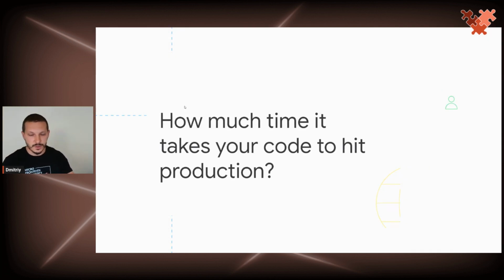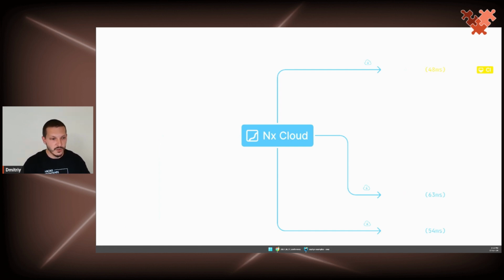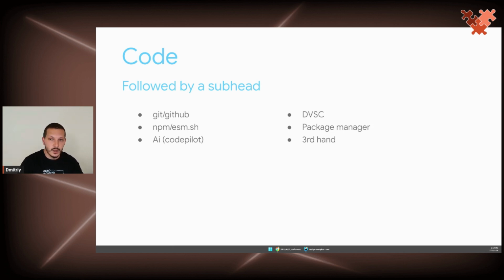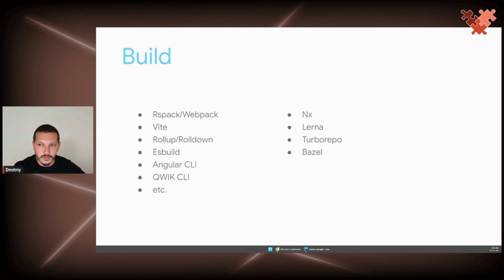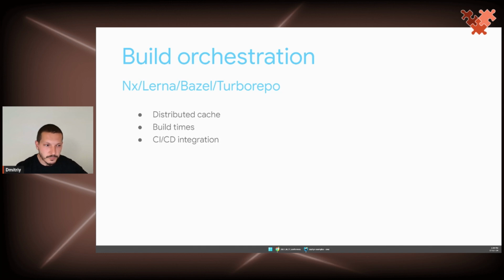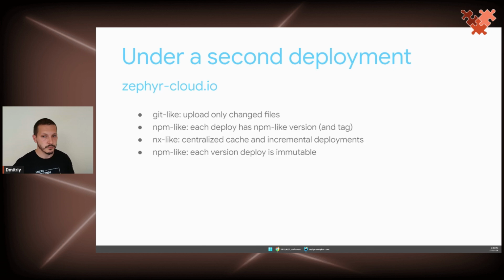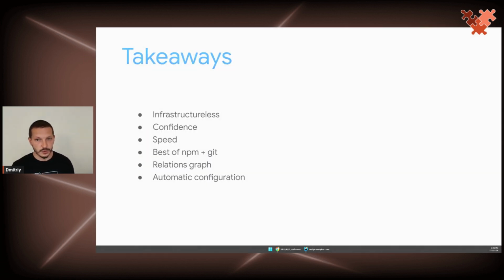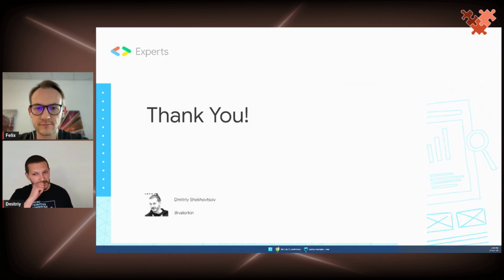Micro Frontends Conference 2024 - Dmitriy Shekhovtsov: Moving at the Speed of Thought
Talk recording from the most important conference and event for the Micro Frontends community. Understand the latest trends in Micro Frontends architecture and development. See how and why distributed frontends are implemented in the real world. Get in depth knowledge around topics concerning Micro Frontends. Meet those who shape the present and the future of the Micro Frontends community.

Abstract:
Moving to Micro Frontends and Module Federation accelerates teams and their ability to deliver code. However vendor lock in, complexity and boilerplate is keeping us from reaching true potential.

In this talk Dima will highlight modern development strategies and the tooling needed to move at the speed of thought. Will demonstrate practical solutions to most daunting issues with federated application.

About the speaker:
Dmitriy Shekhovtsov is a Google Developer Expert in Web Technologies and Angular. In the past, he contributed significantly to projects like Angular, Angular CLI, TypeScript, Nx, and Rspack. His commitment to enhancing the tech community doesn't stop there; as the founder of Valor Software, he has authored numerous open-source libraries, enriching the developer landscape with innovative technology solutions. Open-source libraries authored by Dmitriy and his team include a wide portfolio, boasting over 140 million downloads.